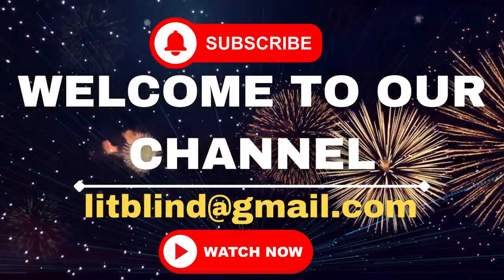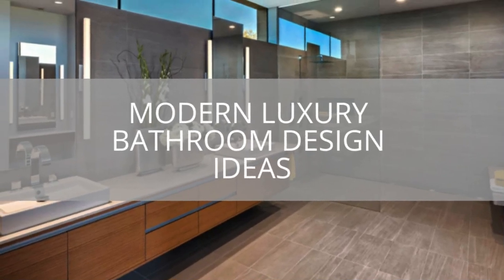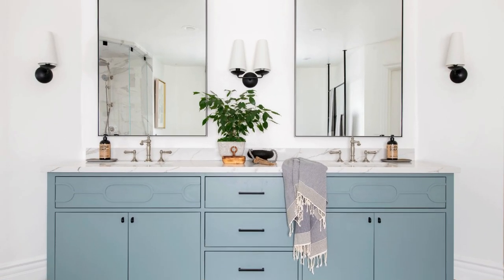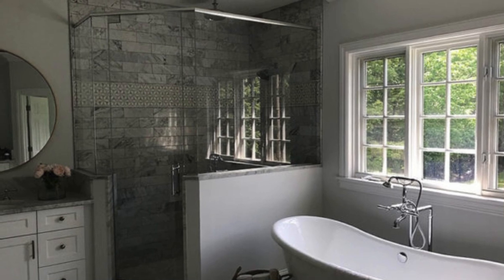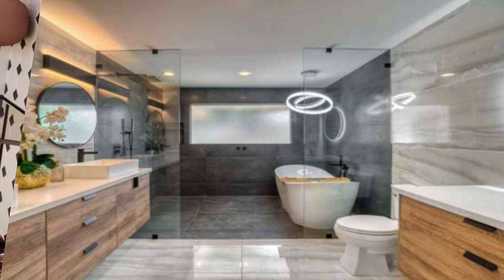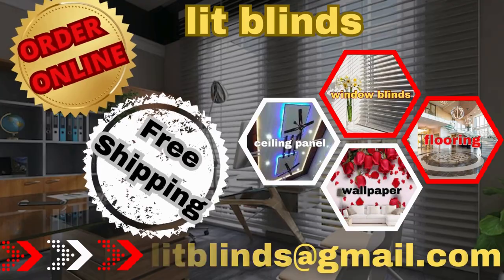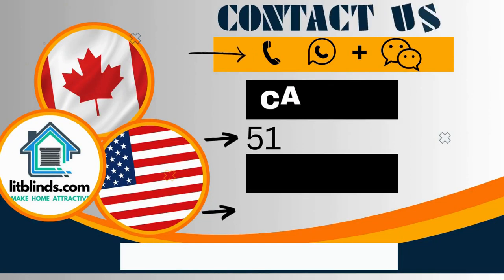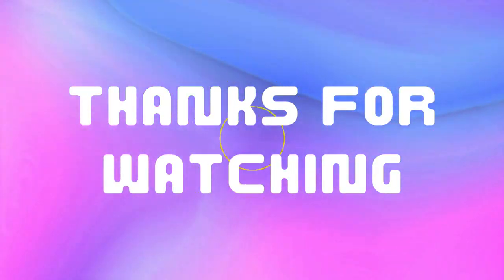LATEST BATH ROOM DECOR IDEAS | @LitBlinds